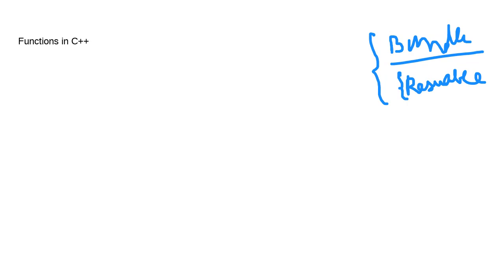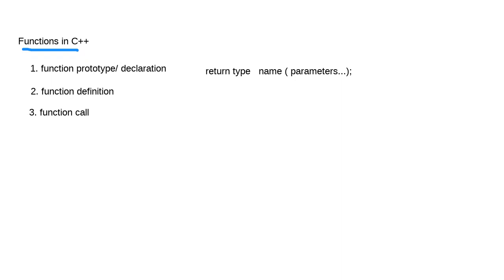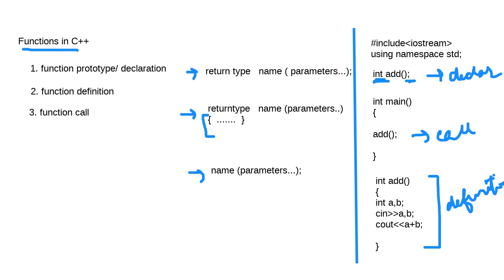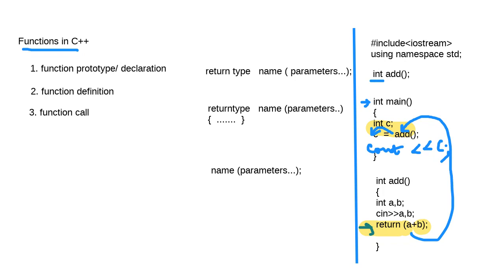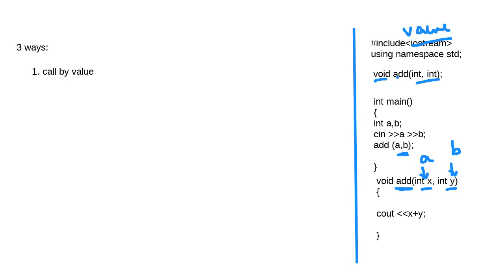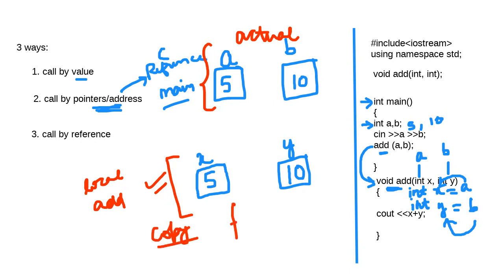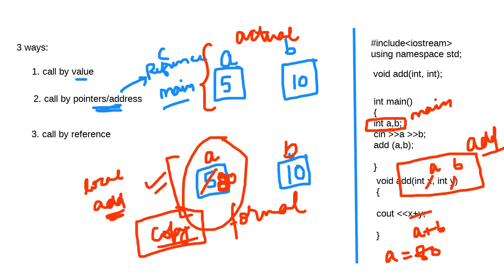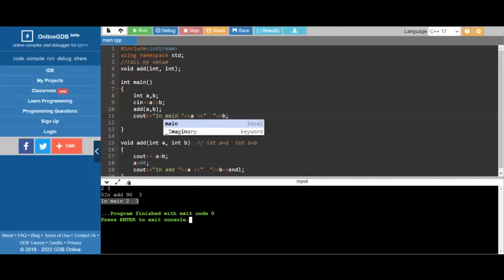04 Functions in CPP/C++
In this video, we will be exploring the topic of functions in C++, in collaboration with many reputed colleges. and thankful to palak mam for such a nice content.

Functions are a crucial part of any programming language, and C++ is no exception. They allow us to break down our code into smaller, more manageable chunks, making it easier to read, understand, and maintain.

In this video, we will cover everything you need to know about functions in C++, from their basic syntax and structure to more advanced concepts like function overloading, default arguments, and templates. We will also discuss some best practices for writing functions that are both efficient and easy to use.

But that's not all! In collaboration with our esteemed college partner, we will be incorporating real-world examples and case studies to demonstrate how functions are used in practical applications. This will give you a better understanding of how C++ functions work in real-world scenarios, and how they can be used to solve complex problems.

So whether you're a beginner just starting out with C++ or an experienced programmer looking to brush up on your skills, this video is for you. Join us as we dive deep into the world of C++ functions, in collaboration with our trusted college partner.